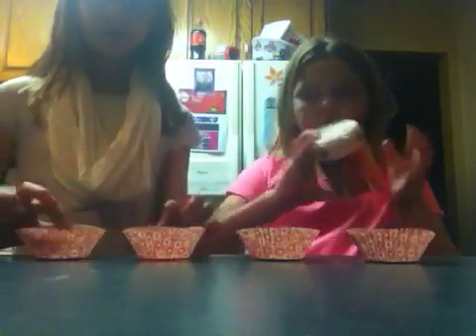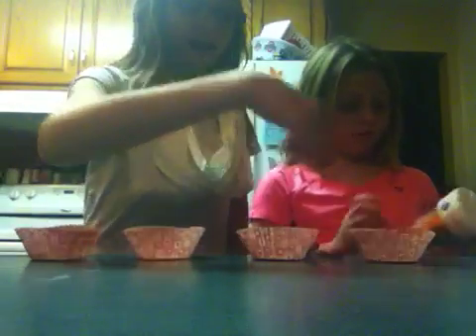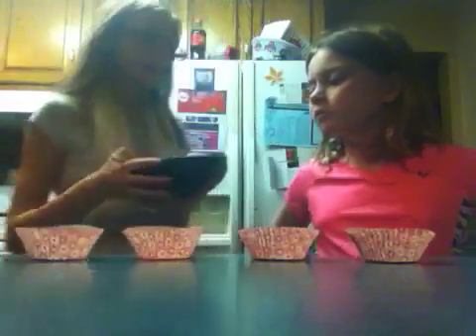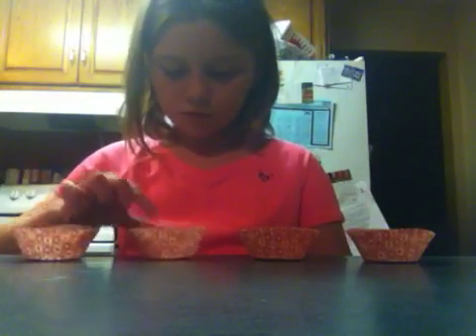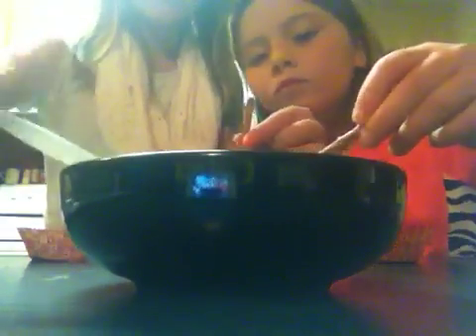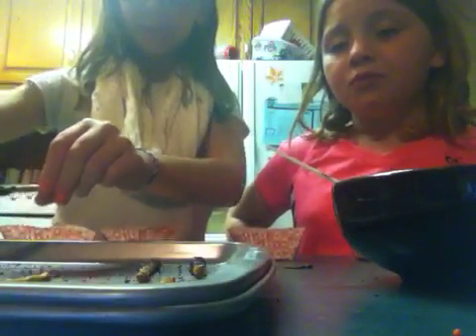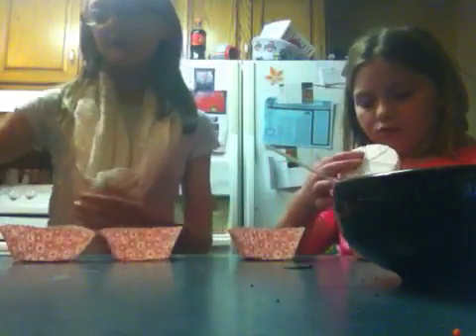Chocolate covered pretzel treat!! ( Mallory )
If u r younger have a parent help u!!
My dad was near by watching so make sure someone watches u too because they might want to try one or two!!!